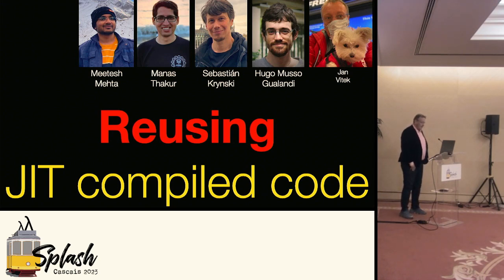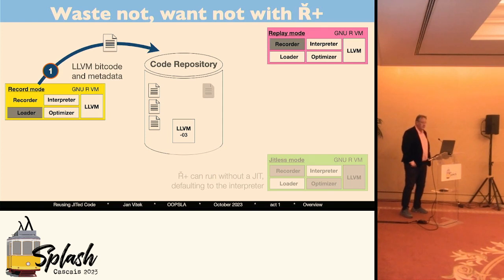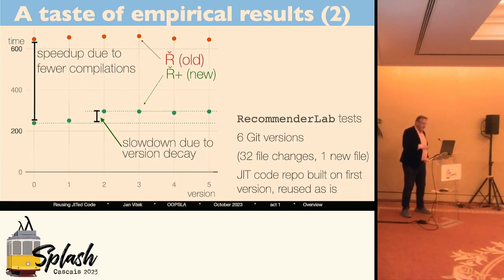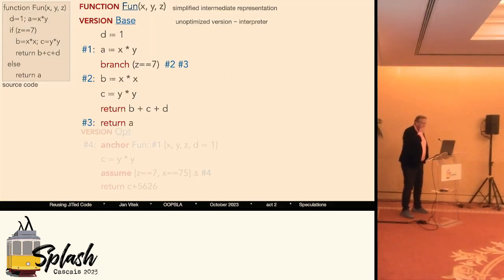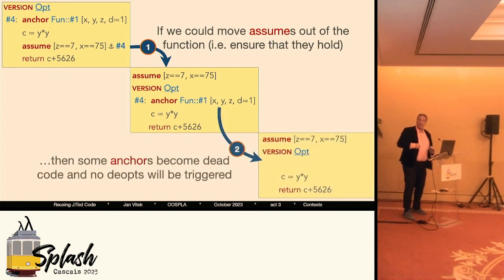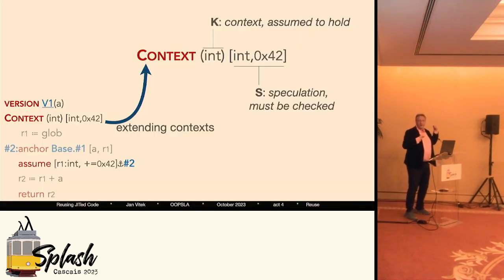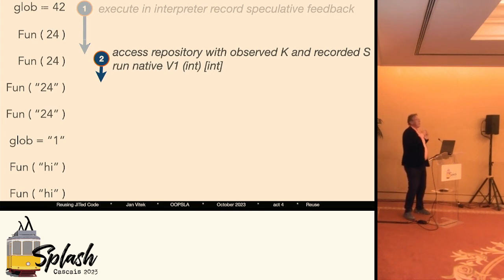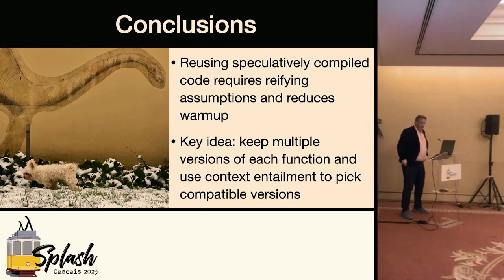[OOPSLA23] Reusing Just-in-Time Compiled Code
Reusing Just-in-Time Compiled Code (Video, OOPSLA2 2023)
Meetesh Kalpesh Mehta, Sebastián Krynski, Hugo Musso Gualandi, Manas Thakur, and Jan Vitek

Abstract: Most code is executed more than once. If not entire programs then libraries remain unchanged from one run to the next. Just-in-time compilers expend considerable effort gathering insights about code they compiled many times, and often end up generating the same binary over and over again. We explore how to reuse compiled code across runs of different programs to reduce warm-up costs of dynamic languages. We propose to use speculative contextual dispatch to select versions of functions from an off-line curated code repository. That repository is a persistent database of previously compiled functions indexed by the context under which they were compiled. The repository is curated to remove redundant code and to optimize dispatch. We assess practicality by extending Ř, a compiler for the R language, and evaluating its performance. Our results suggest that the approach improves warmup times while preserving peak performance.